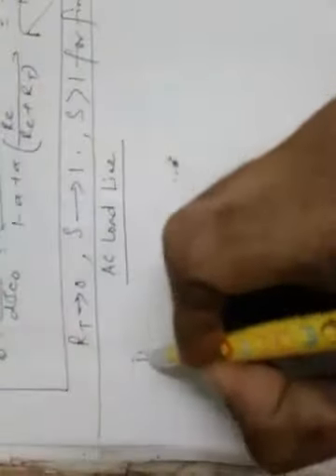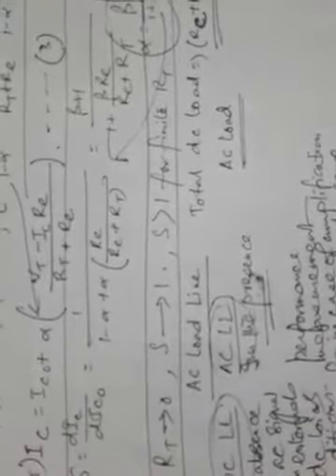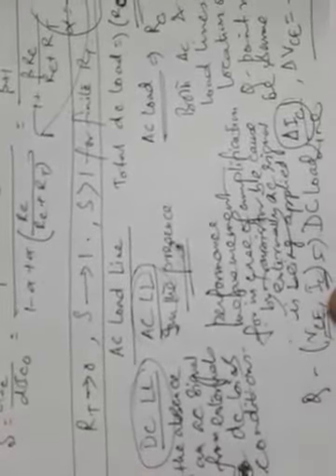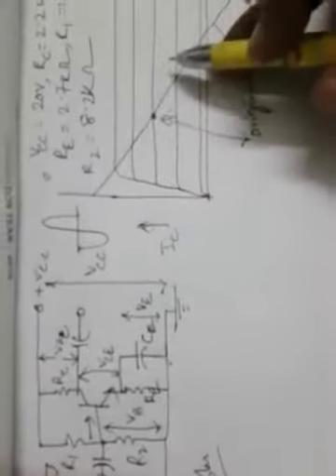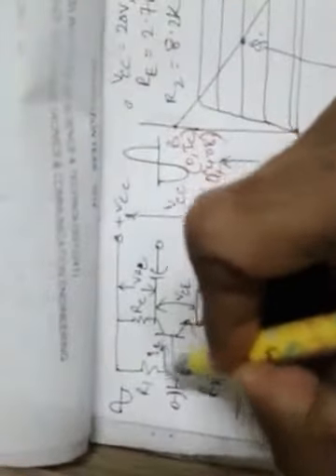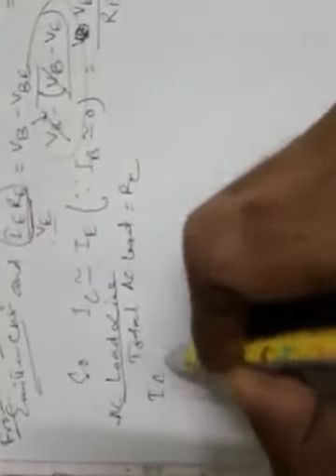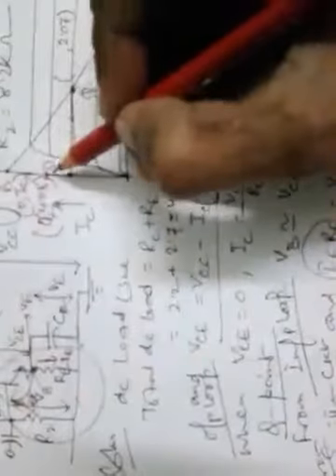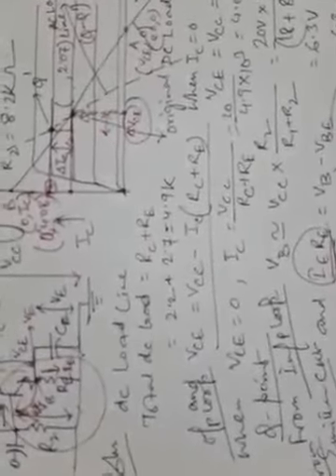Analog Electronics PC EEE 302 Lec 24 BJT 15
AC Load Line can be drawn in the presence of an alternating input signal of a transistor amplifier based on the variations introduced in the values of Collector to Emitter voltage and Collector current in C-E mode. The Q-point must remain at the same position for all AC Load Lines drawn once the DC operating conditions for the amplifier is set beforehand.
Solved numerical problems given to draw AC Load Lines.